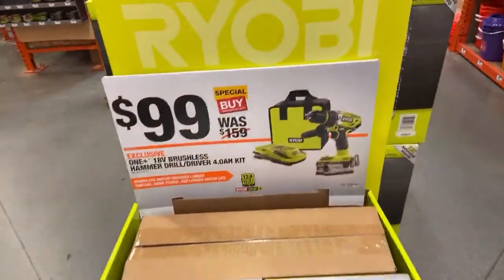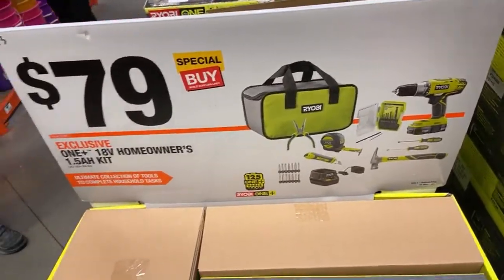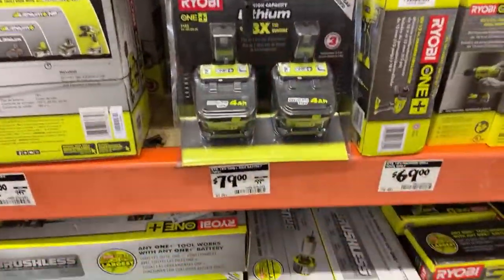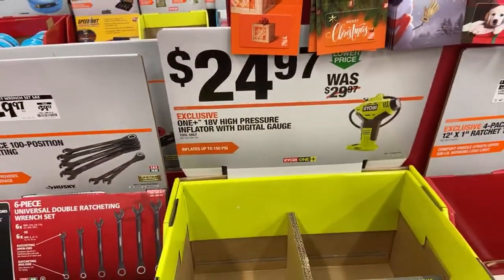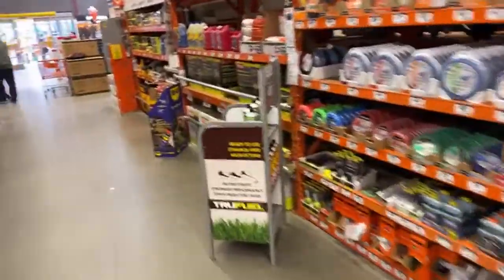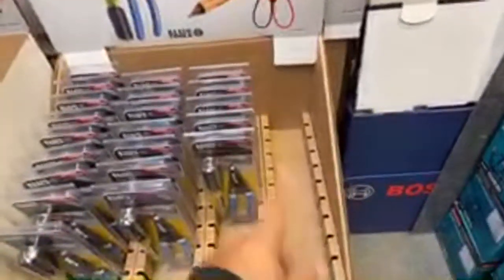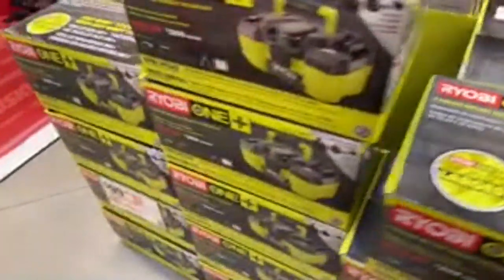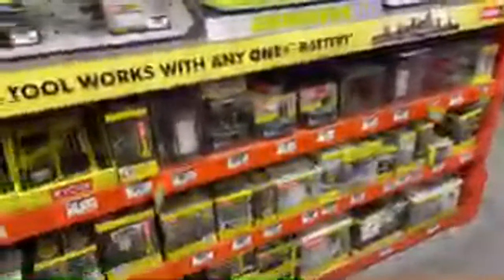In Store Ryobi Black Friday Deals Live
Amazon Ryobi Products
My Camera
My Microphone
LED Light